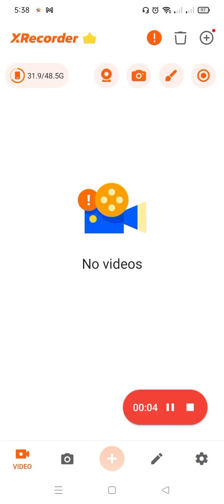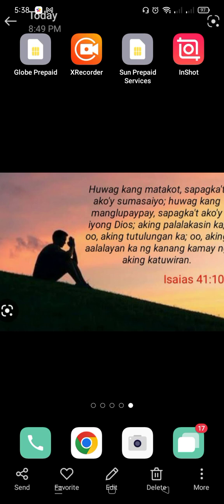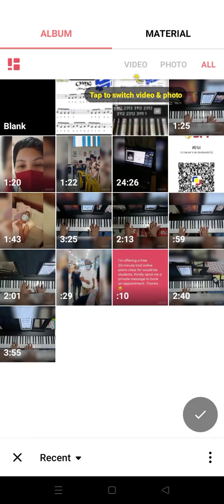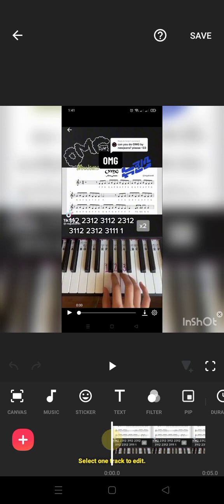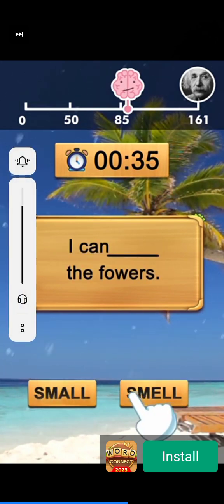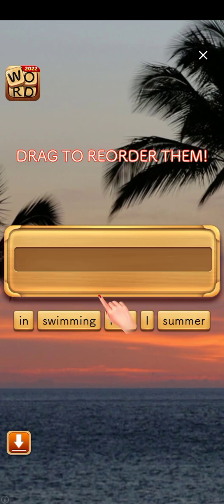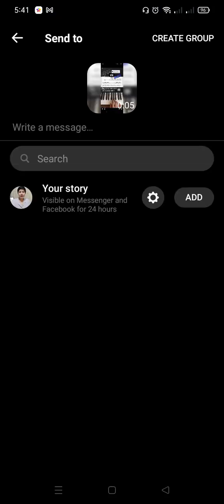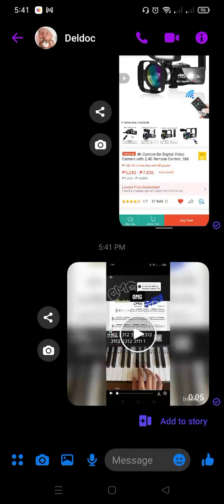How to use InShot Video Editing App